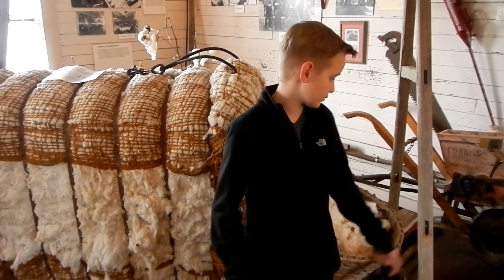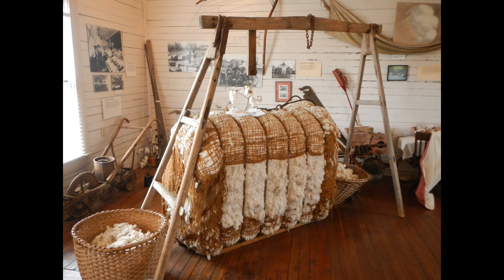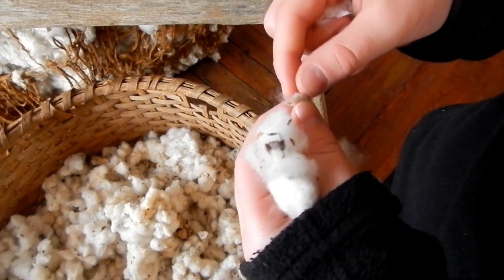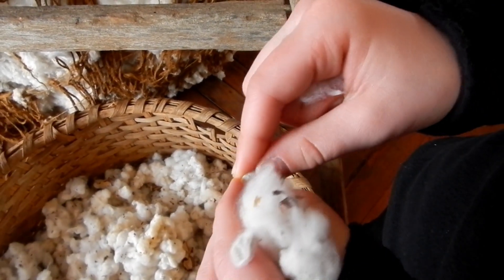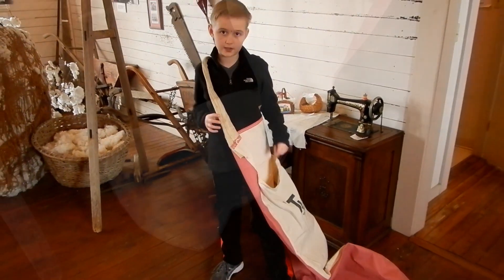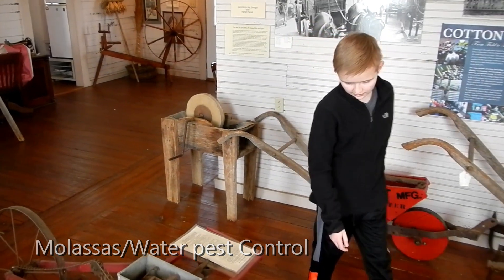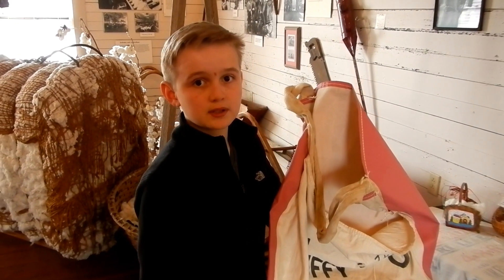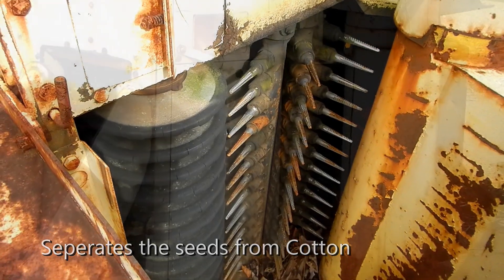Cotton Gin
History is so cool!  This Museum is in Vienna, Georgia and full of history.  Our guide was awesome and explained the whole process of the cotton gin with lots of history.   I will show you how the process of harvesting cotton has changed over the years and how difficult it was to pick and process.

CC:scottholmes, CC:PhillipGross CC:Michealchapman CC:loboloco CC:ketsa CC:jasonshaw CC:JamesBlackshaw CC:Gillicuddy CC:Filmyghost CC:Eric Boros CC:Bluedotsessions CC:aaaaito